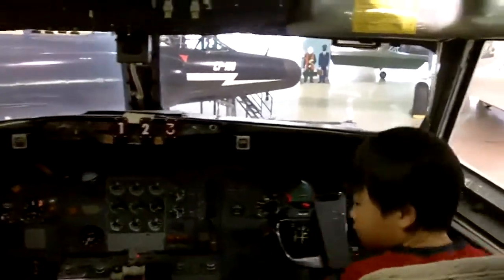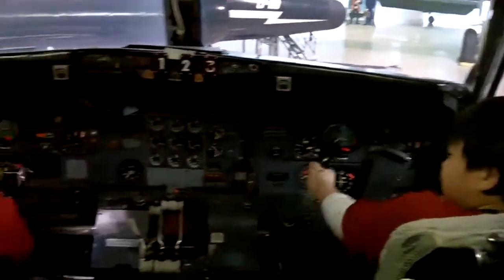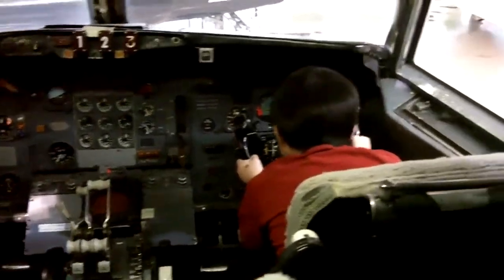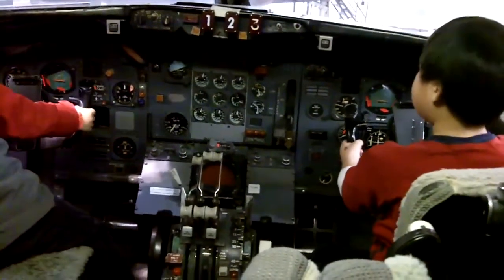Canadian Warplane Heritage Museum